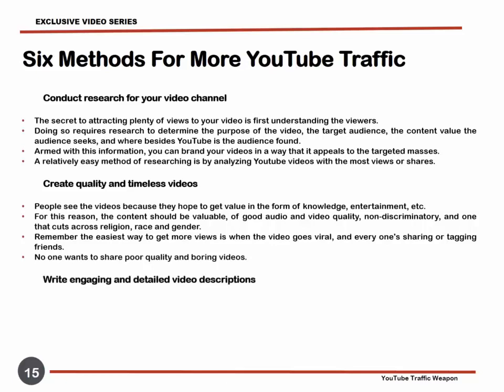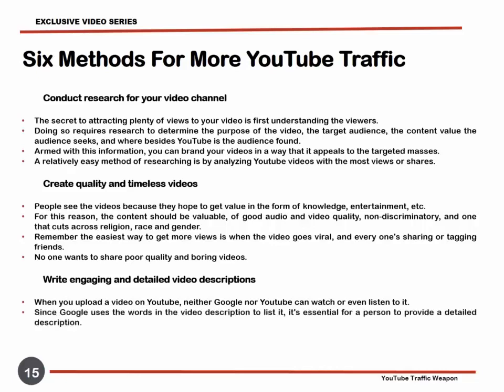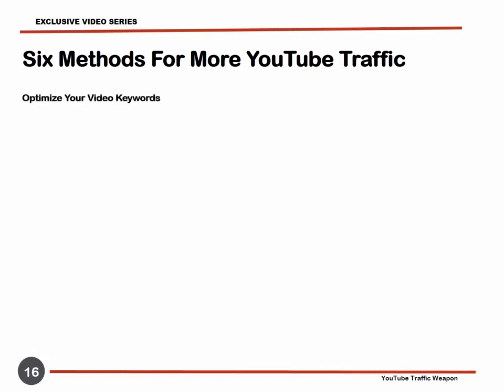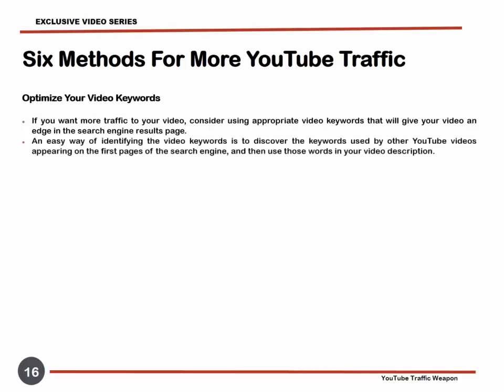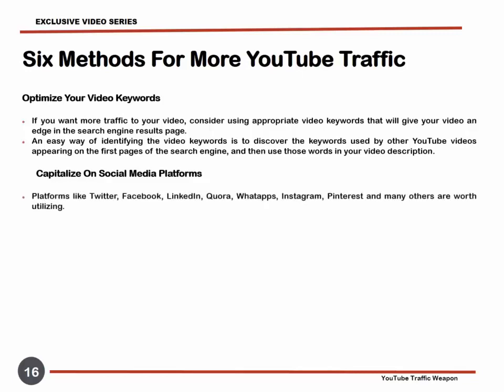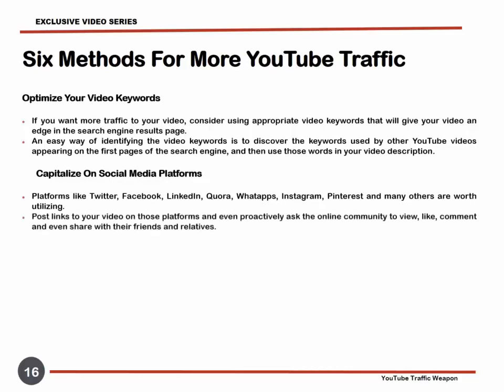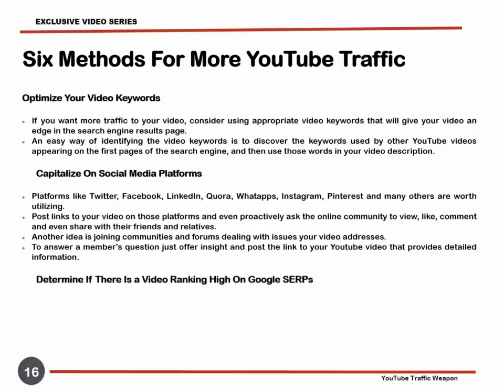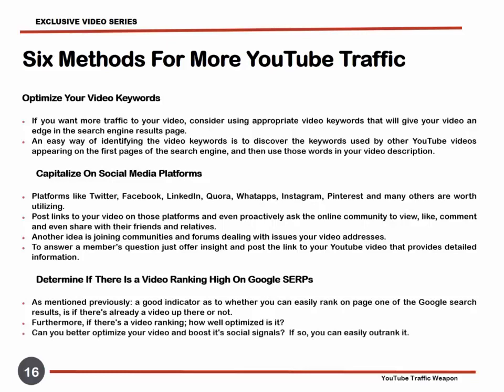Youtube Traffic Weapon 4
Youtube Traffic Weapon  video upgrade